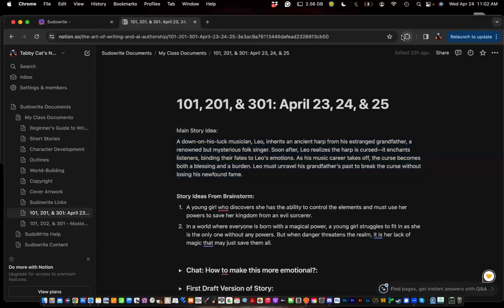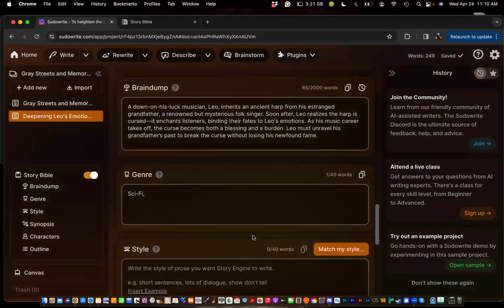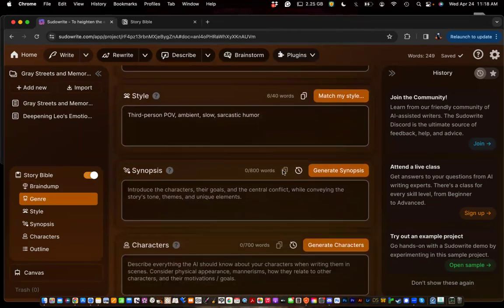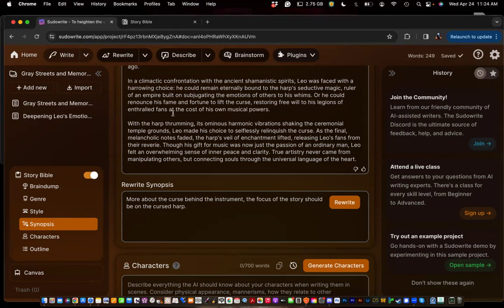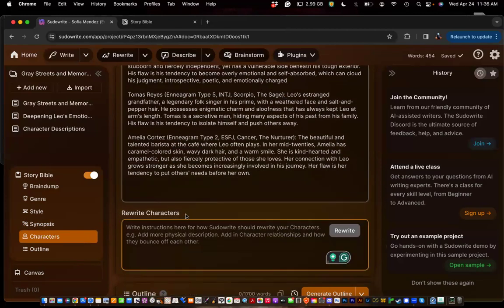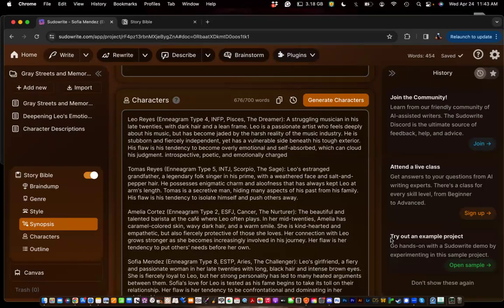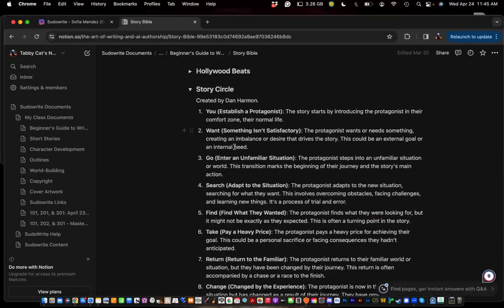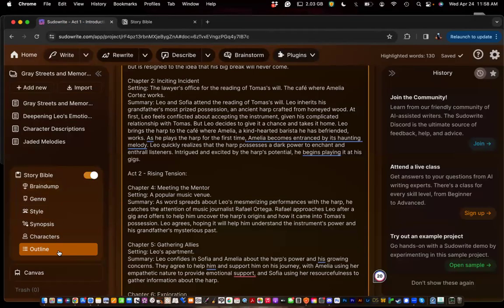Sudowrite 201: Working with Story Bible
In this Sudowrite 201 class, Sudowrite Ambassador Tabby covers how to effectively use Story Bible to develop your story from start to finish.

Topics covered in the session include:
- Utilizing the Brain Dump to influence your Synopsis and Beats
- Selecting appropriate Genres and Styles
- Generating and refining your Synopsis
- Creating in-depth Character profiles
- Choosing the right Story Outline structure
- Adapting Story Bible sections for each chapter as you write
- Combining multiple outlines to add subplots and depth

Whether you're a pantser or a plotter, Tabatha shares tips for getting the most out of Story Bible at every stage of the writing process. She also share a look at the most recent enhancements to Story Bible's Characters and World Building sections.

By the end of this class, you'll have a clear understanding of how the different Story Bible components work together to help you craft a compelling story from your initial idea all the way through to a finished manuscript.